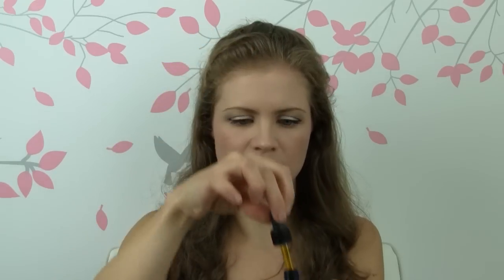July 2014 Favorites: Makeup, Skincare, Food (Natural/Nontoxic)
July Favorites:
The All Natural Face Sea Buckthorn Berry/Fruit Oil
 The All Natural Face Loose Mineral Foundation in Light Beige Warm
Sibu Sea Buckthorn Balancing Facial Cleanser
Tweezerman Nail File
Wire Wrapped Pendant I Made
LeSter Crepes

What I am wearing in this video:
Jane Iredale Liquid Minerals Foundation in Bisque
Color Tones Baked Mineral Foundation in Dover Beige
The Conservatorie Naked Truth Blush
Oh Sudz concealer
Beauty Without Cruelty concealer
Silk Naturals Cream and Fusion eyeshadows
Physicians formula liquid liner pen
Buxom Amplified Mascara
Silk Naturals Black Dahlia

All products purchased by me except Pinkle Twinkle lipstick, and the crepes(which my mom bought mailed to me). All opinion are honest and my own.